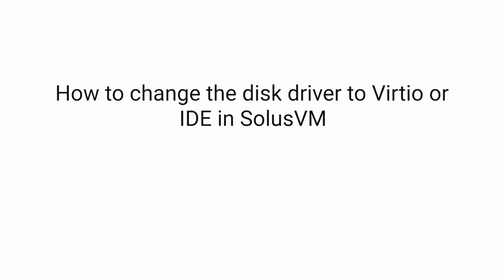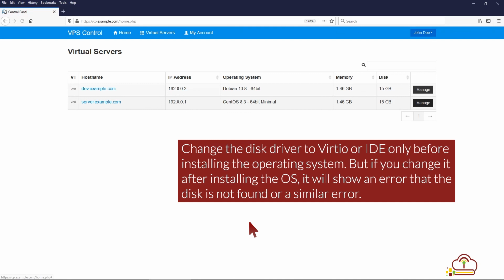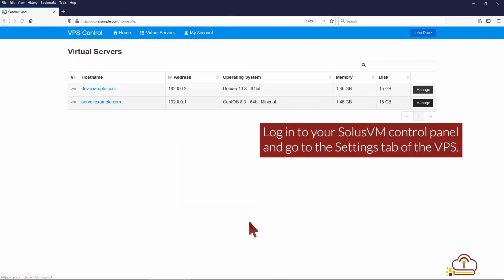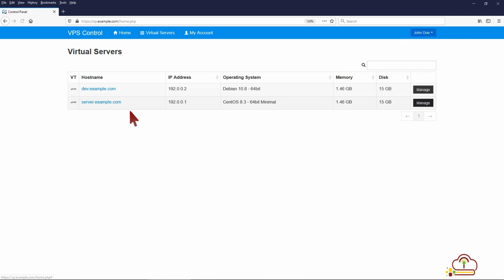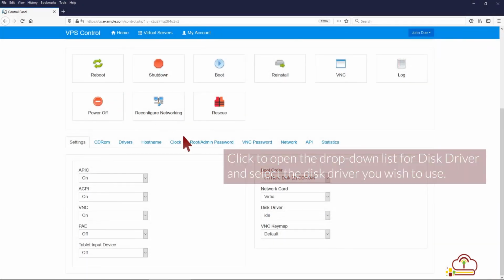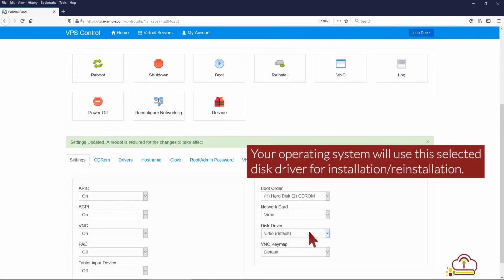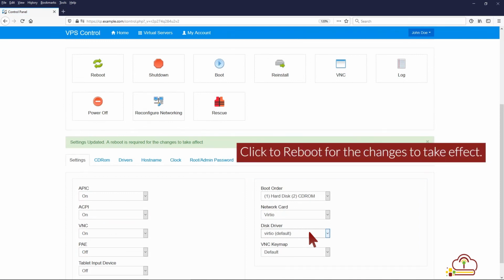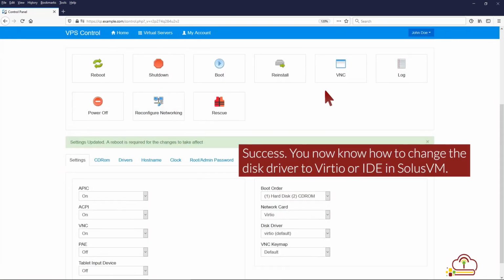How to Change the Disk Driver to Virtio or IDE in SolusVM INTERPROWEBHOST